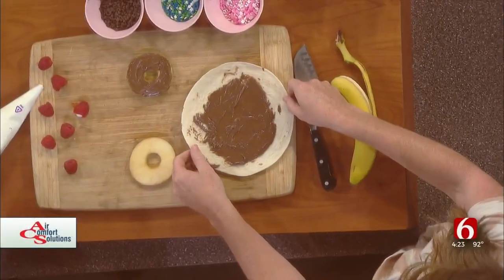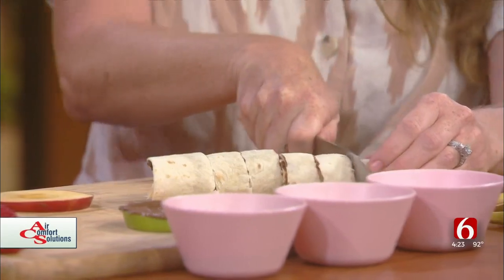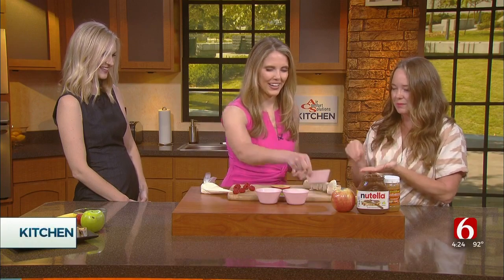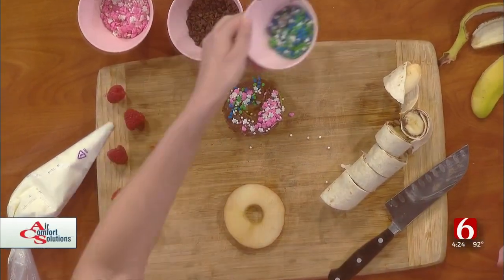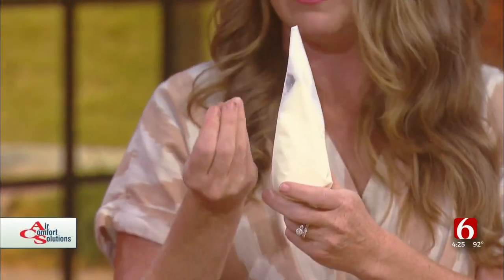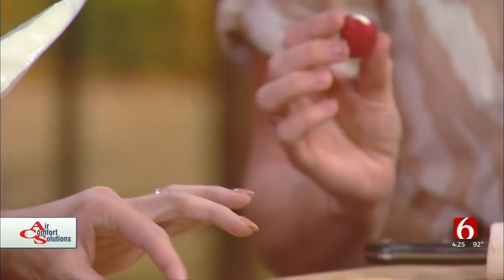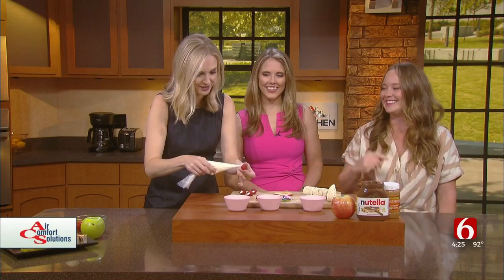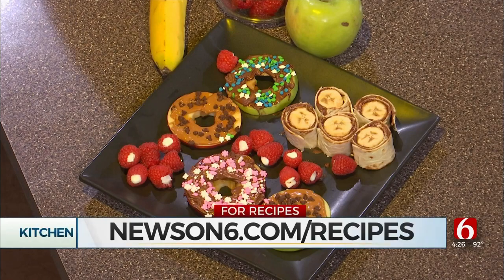Afterschool Snacks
A lot of kids want an after-school snack when they get home. So our friend Daisi Owens is back in the Air Comfort Solutions Kitchen to show us how to make some easy-to-make treats.